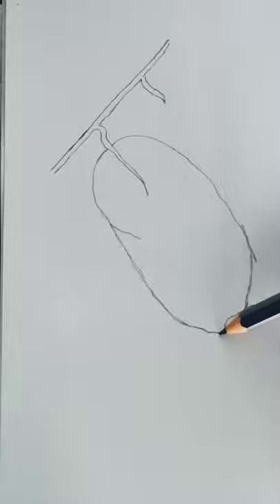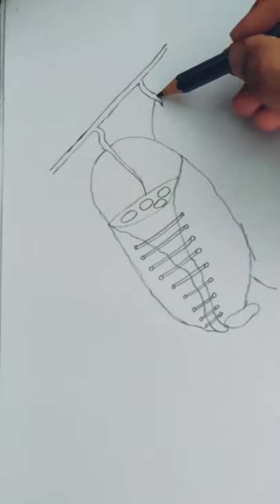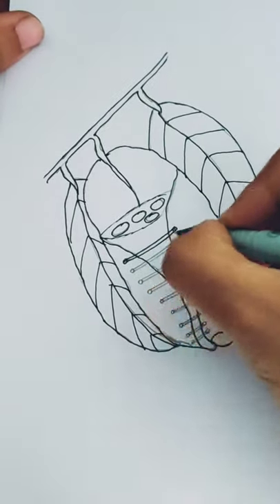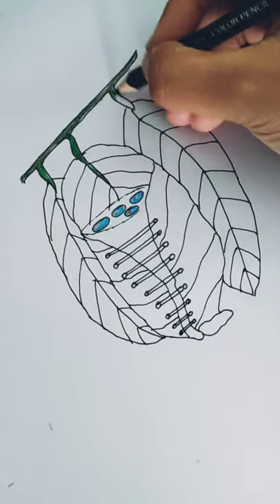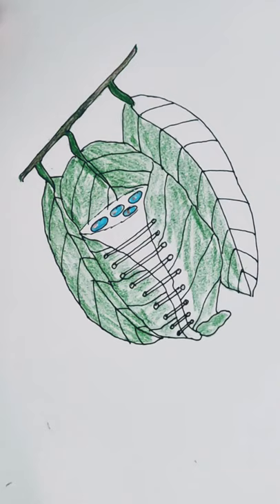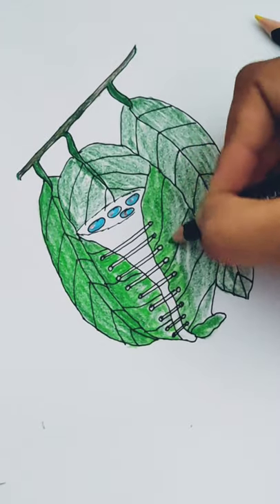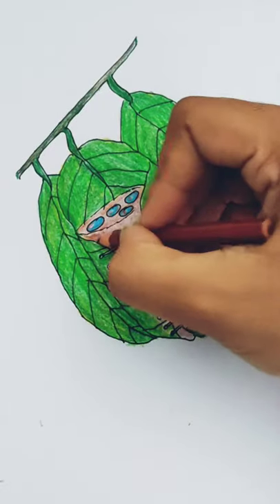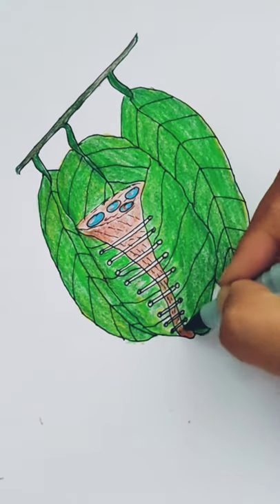Tailorbird Nesting Story II historia de anidación de aves a medida II cerita penjahit burung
In this video I showed how to draw a Tailor Bird's Nest and at the same time I narrated some information about the beautiful bird's nest building techniques.